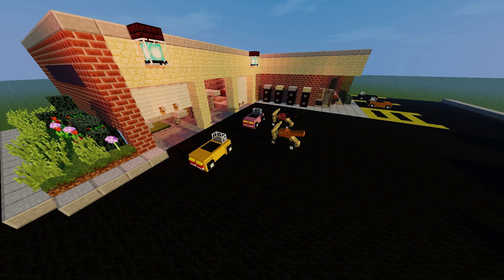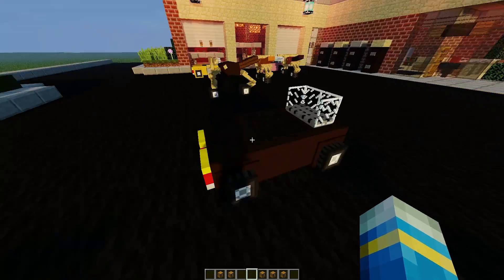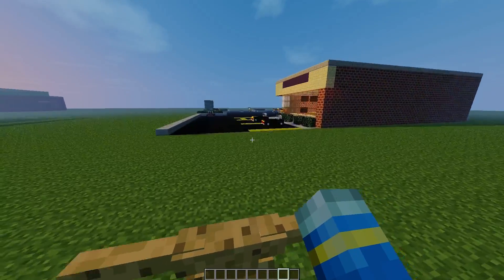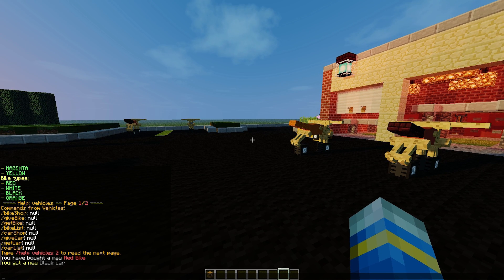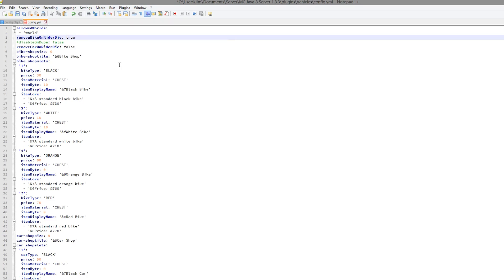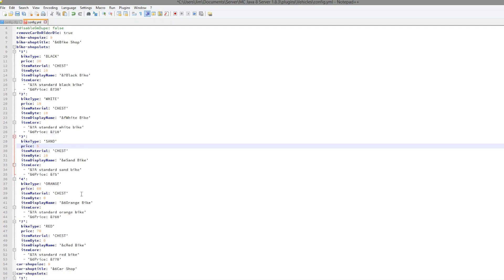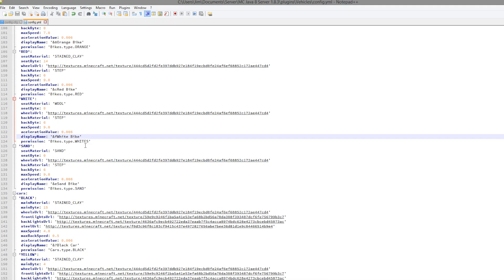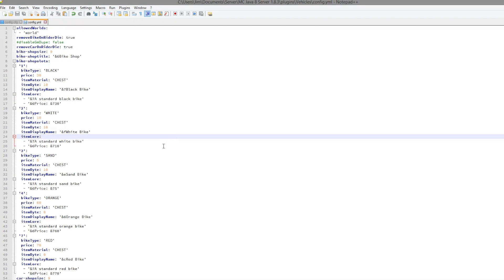Minecraft Plugin Tutorial - Vehicles (Cars & Bikes)